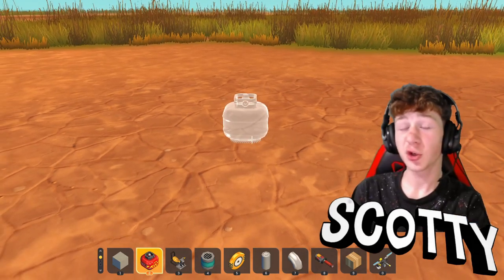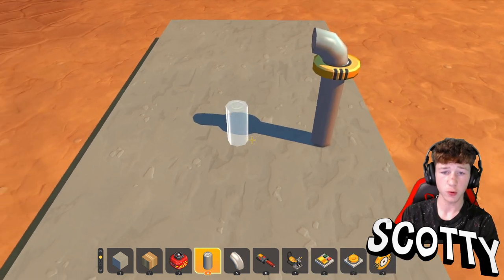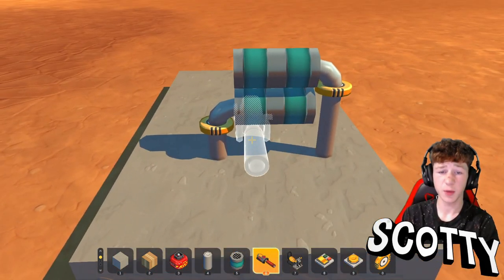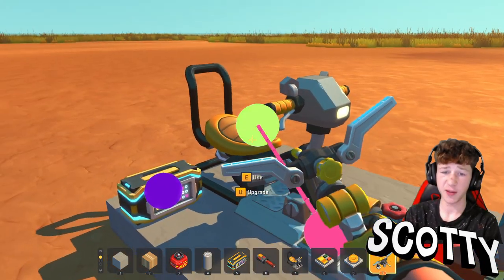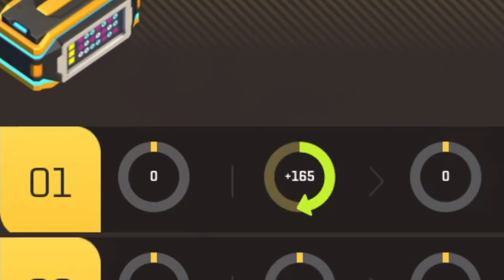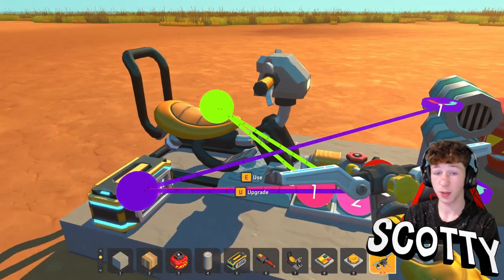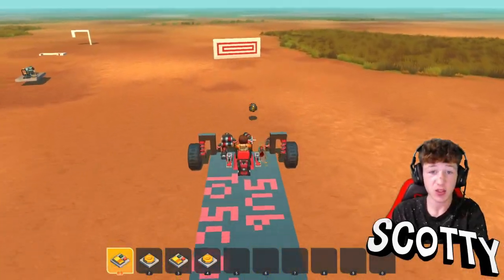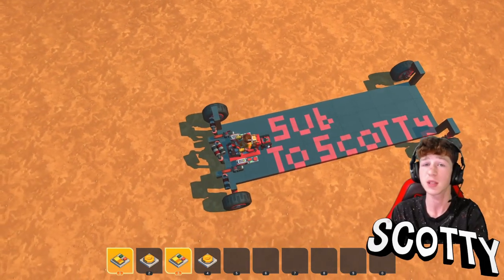How To Make A Explosive Launcher Projectile In Scrap Mechanic | SCOTTY| Tutorial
ScoTTy Gamer NZ :)